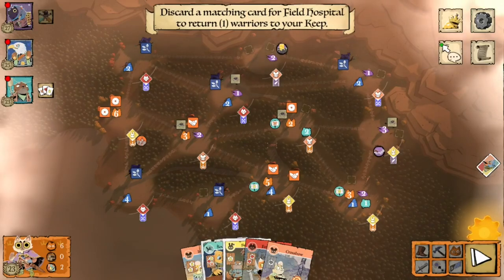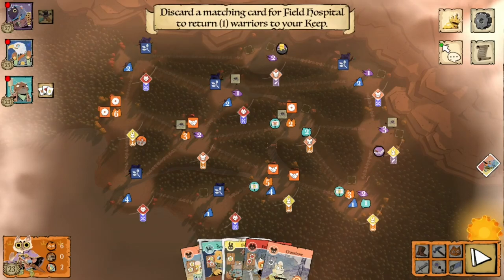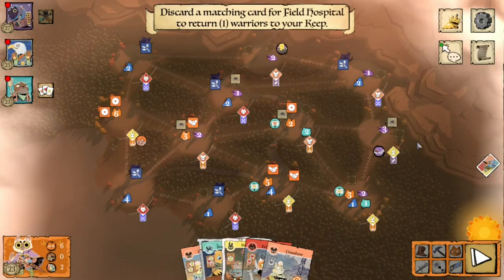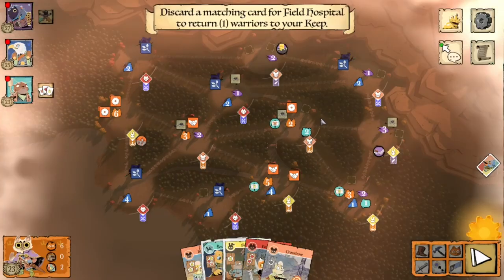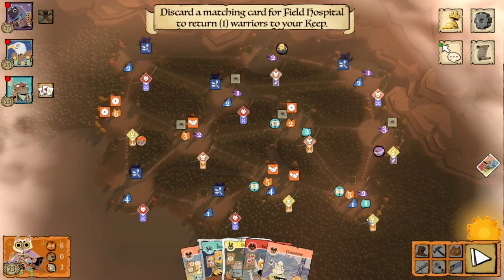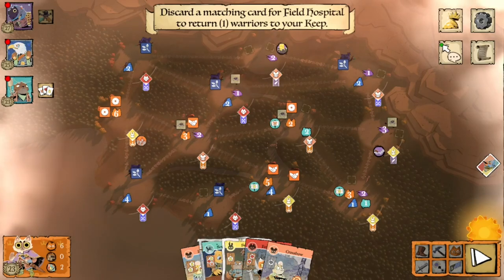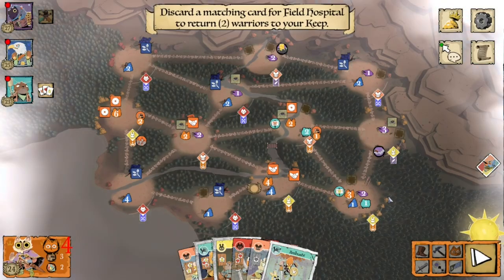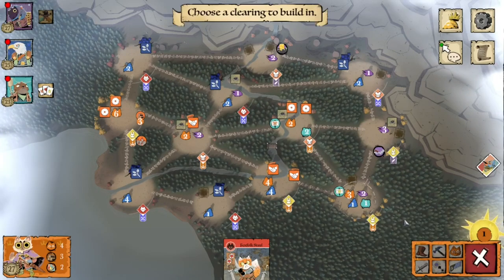Marquise de Cat Endgame Puzzle | Root Strategy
A Marquise de Cat endgame puzzle in which the solution might be worked out over the course of a few minutes. See what I did there?